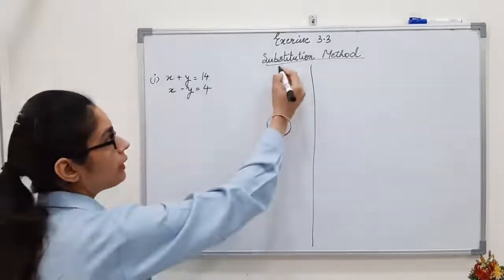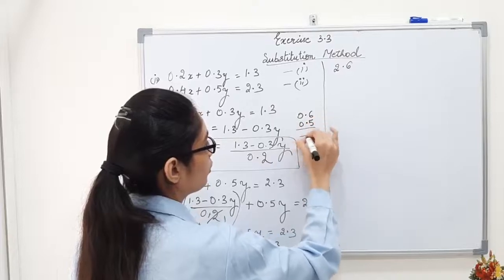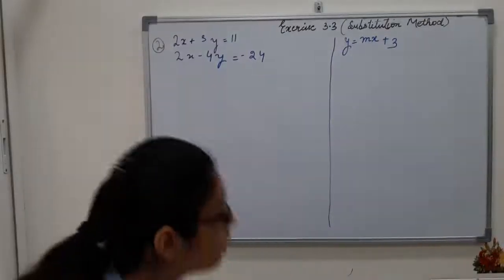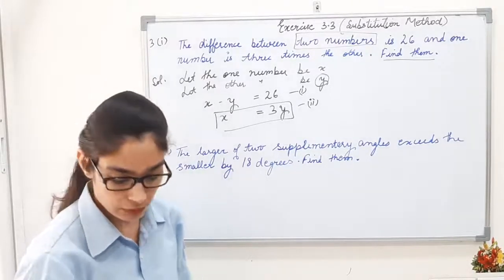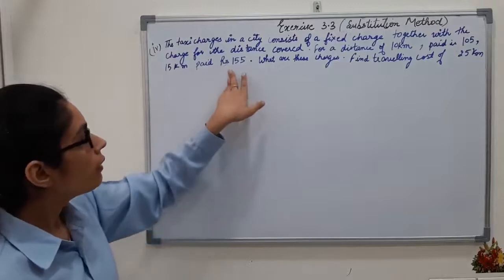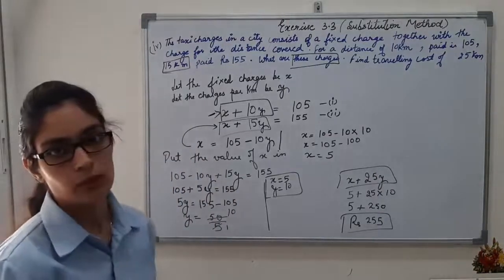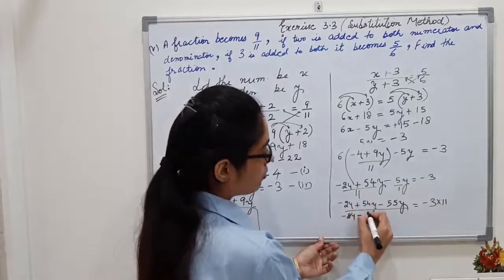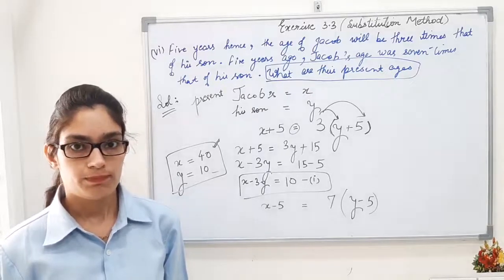Part -3 : Pair Of Linear Equations In Two Variables - Substitution Method Class 10th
Exercise 3.3 of ncert has been solved in this video chapter is pair of linear equations in two variables